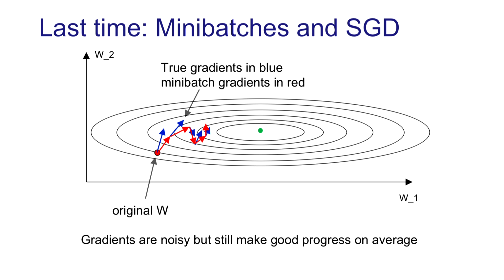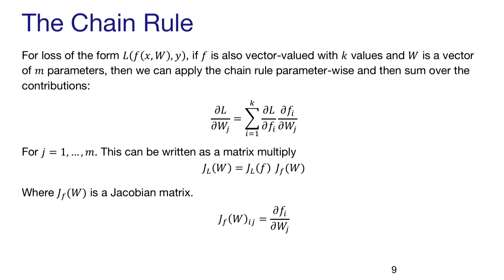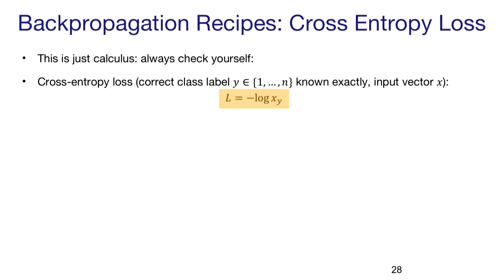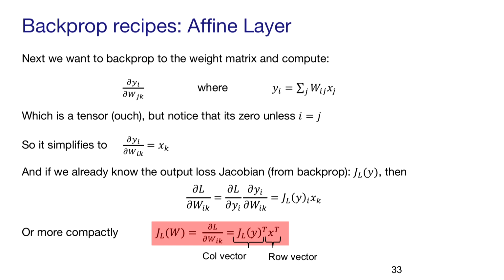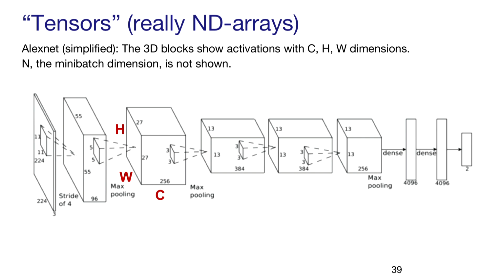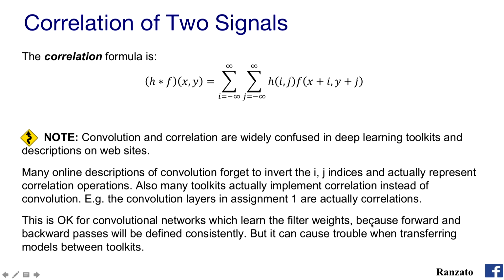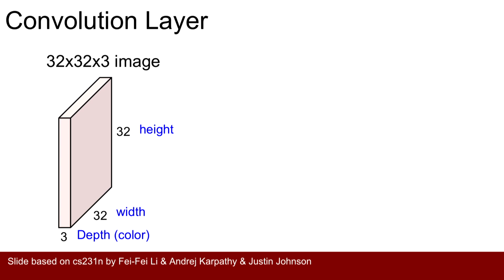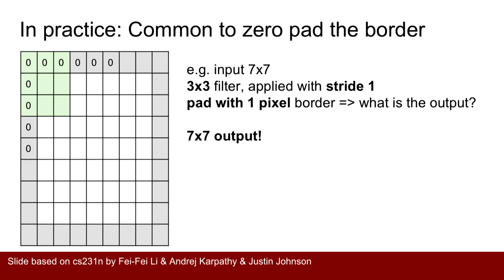CS182/282A SP20 2/4/20